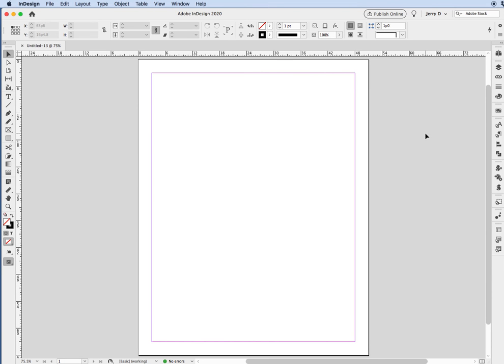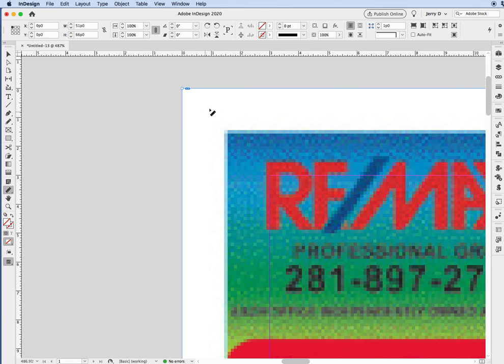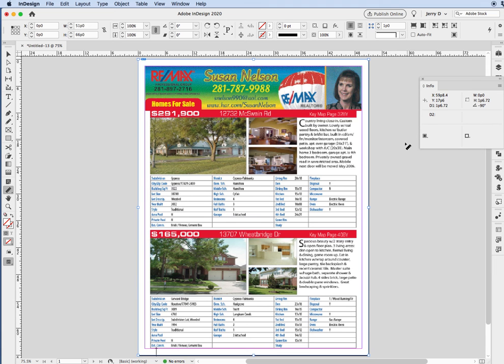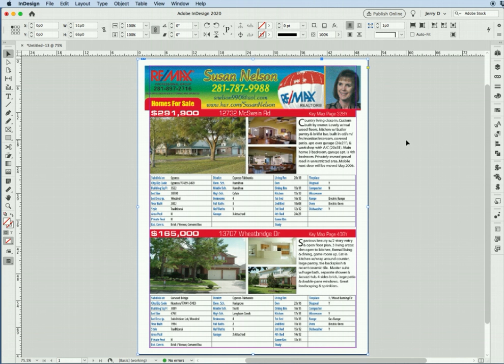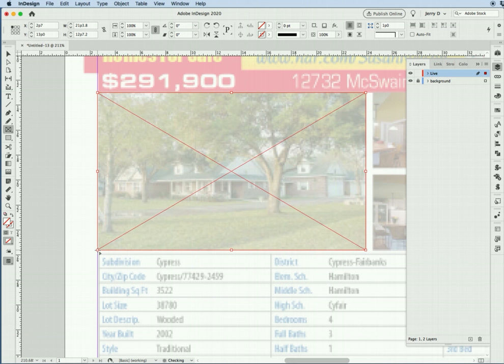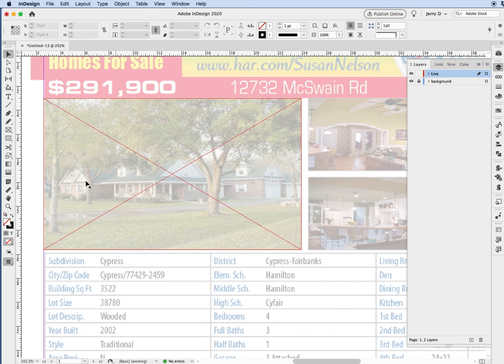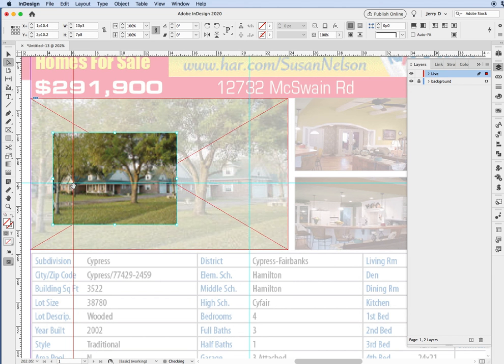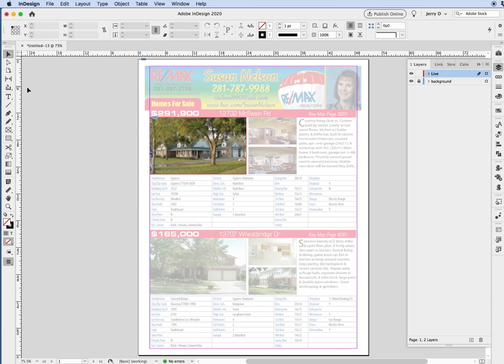Taking Measurements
Taking measurements in Adobe Indesign